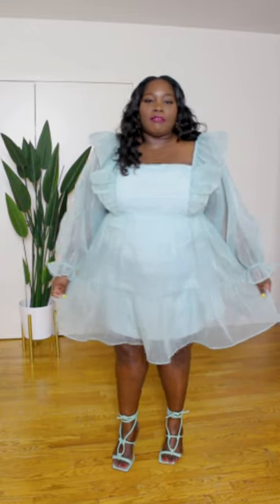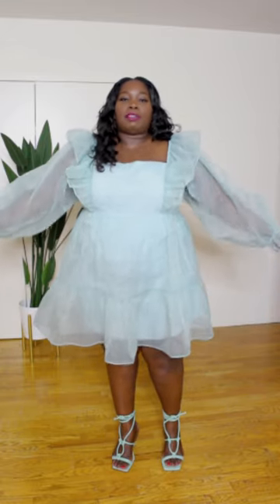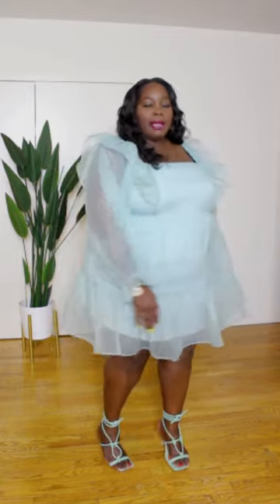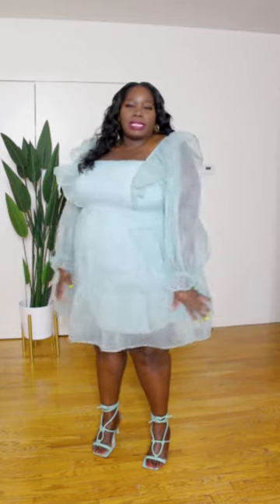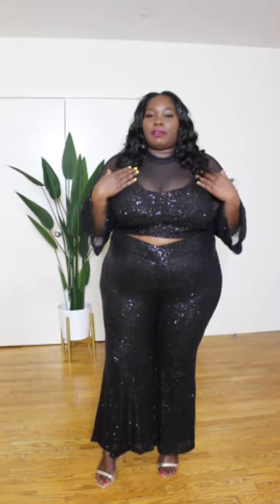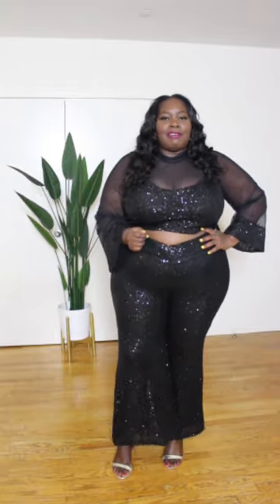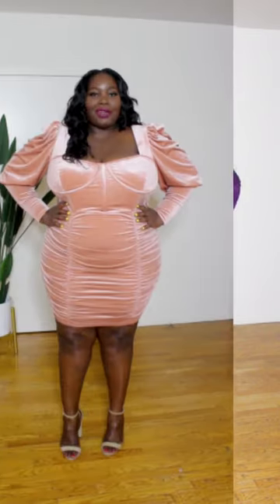Eloquii Plus Size Holiday Dresses | Try On Haul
Today's video is all about plus size holiday dresses. Its that time of the year where we get to dress up and go to holiday parties. So, the question is what are you going to be wearing? Well, Eloquii is handsdown one of the best places to shop for plus size holiday dresses.

This year they brought their A game and I'm obsessed. They recently just launched their New Years Eve collection and I partnered with them over on Instagram to showcase the collection.

In this video you're going to find some fabulous sequin dresses, velvet dresses, skirts, and a chic mini dress. You will be able to create some amazing holiday outfits.

All the pieces are linked below along with my sizes next to them.

I hope you enjoy today's video. Let me know which piece you like the best on me.

**CLOTHING FEATURED**

Mint colored dress-sorry, its not available yet. I'll let you know when it is.
Sequin Blazer Dress
Purple Gown (22)
Pink Velvet Ruched Dress (22)
Pink Mock neck Mini (22)
Sequin Crop Top (22)
Sequin Pants (24)
Cutout turtleneck (22)
Sequin Skirt (24)

**More Eloquii Holiday Dresses**
Mesh Puff Sleeve Dress
Graphic Sequin Mini Dress
Satin Fringe Slip Dress
Yoke Velvet Mini
Rainbow Sequin Dress
Striped Sequin mini Dress